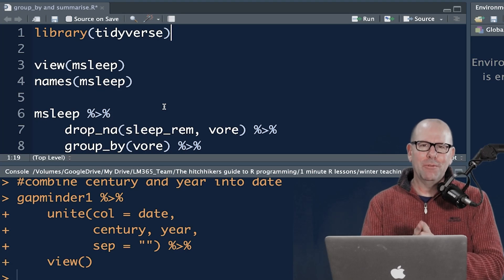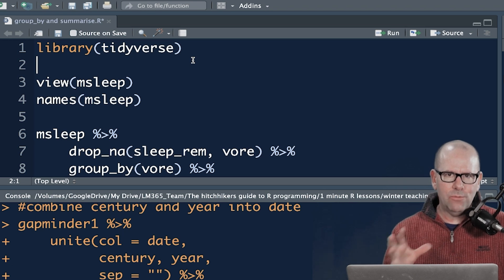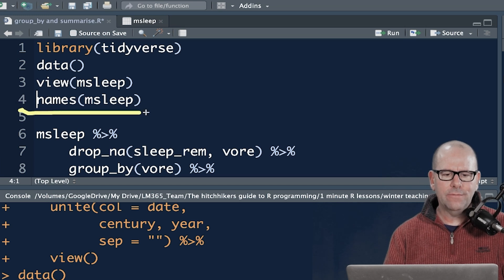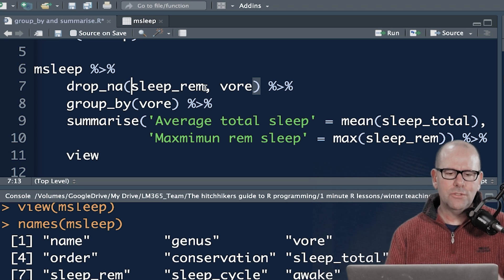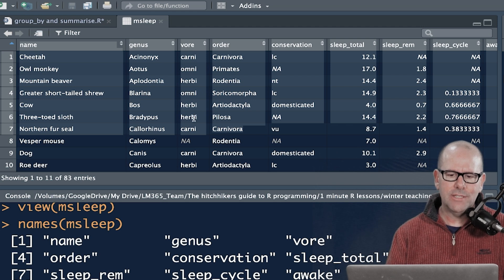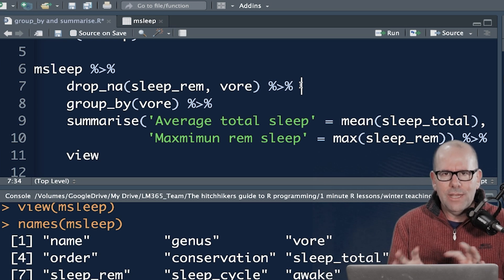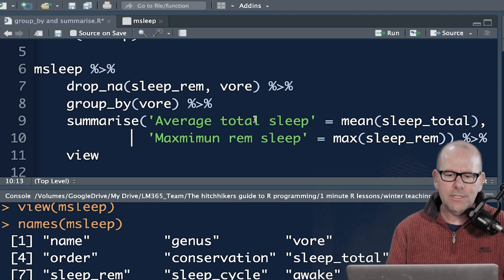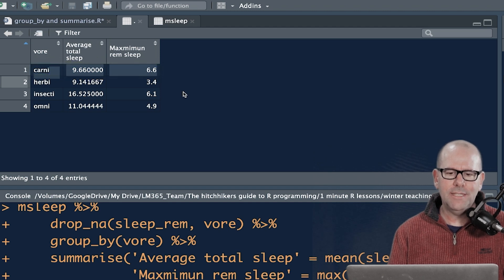Group by and Summarise functions in R programming - use the tidyverse package to wrangle your data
If you are learning to work with data then being able to structure, manipulate and summarize your data is extremely important. This forms part of what we call descriptive statistics. the group_by() and summarise() functions are part of the tidyverse set of packages. So if you're an aspiring data scientist or statistician, or you're doing a PHD or masters degree and need to be able to do quantitative analysis - then this video is for you.

This channel is supported by Nested Knowledge - an online platform that supports the entire literature review process. Please do check them out at this